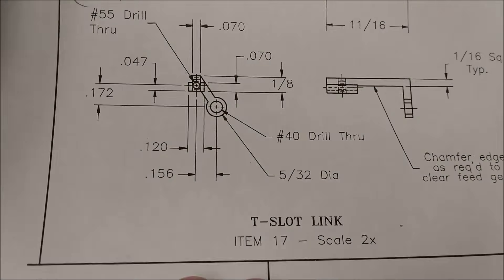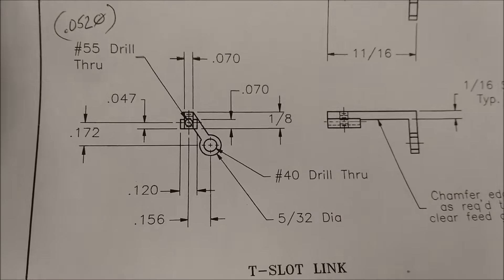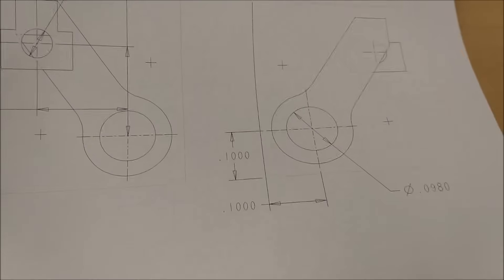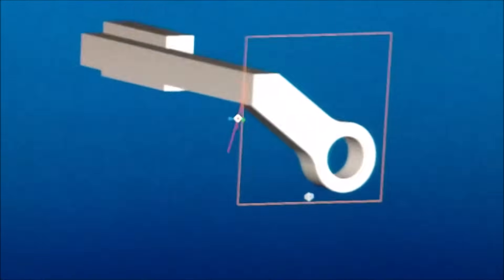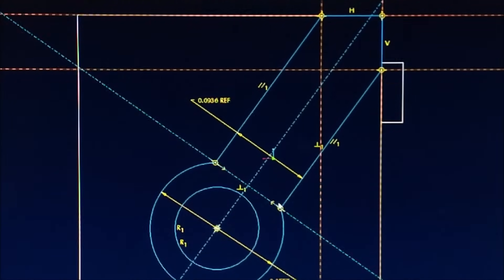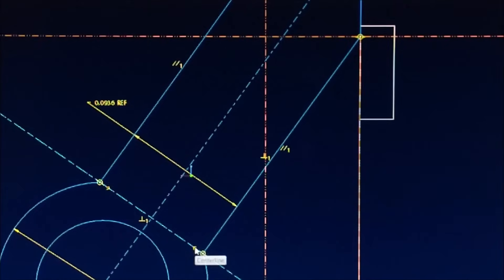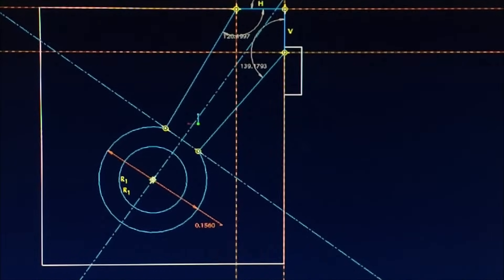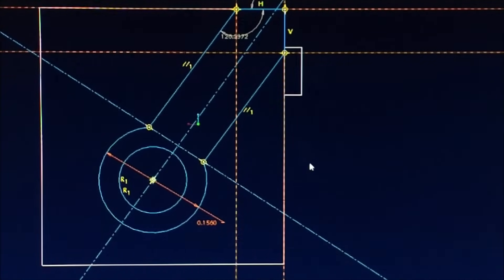Machining a Feature With No Dimensions......Mid Week Quickie !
Sometimes as a machinist you have to ask, " You want it to print, or should it look like the picture "  ( mid week quickie ) ...Take A Look !!!
Micrometers
Metal Polish
Blue Magic metal polish
Eye Loupe